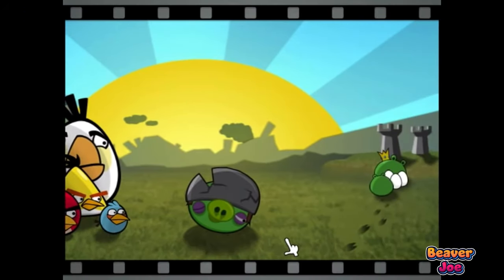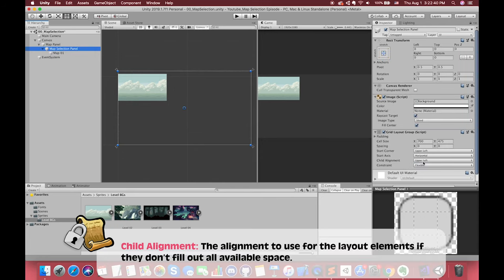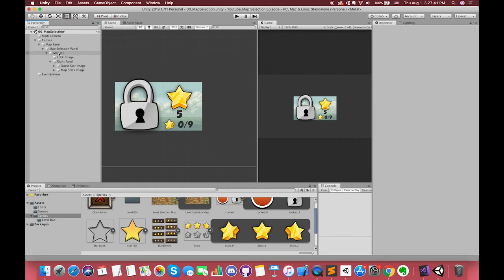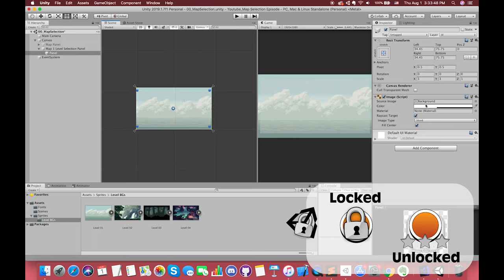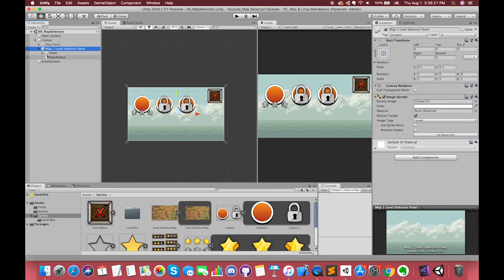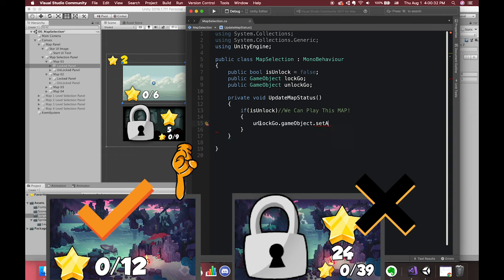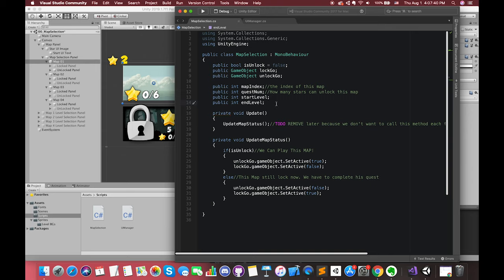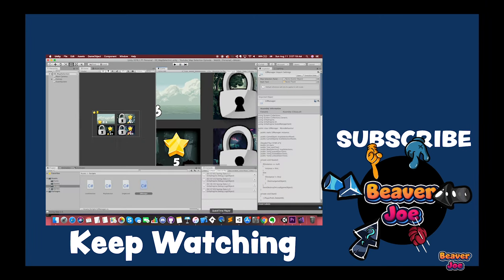How to create Map & Level Selection in Unity [1/2]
In this episode, we will have a look at How to make MAP SELECTION in unity (★ Includes UI, Level Selections, Save & Delete Data ★)

This series has split into two parts.

★★★ The next episode "How to create Map & Level Selection in Unity [2/2]" will be published in 24 hours.

※Keyword※

Boolean, Array, For loop, PlayerPrefs, OnClick Event, Singleton Pattern, Build Settings

00:02 Introduction ※
00:52 Let’s Go! ※
02:12 Create first Map Button ※
08:40 Duplicate complete 4 Map Buttons ※
09:55 Created first Level Selection Panel ※
14:10 Create level Scene ※
15:55 Start Coding※
23:38 Current effect ※
23:45 Next Episode ※